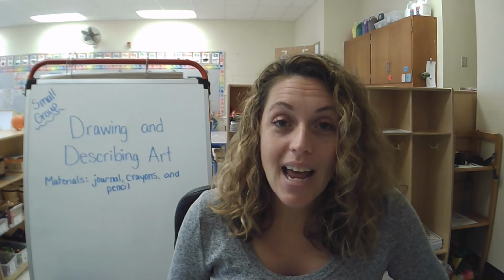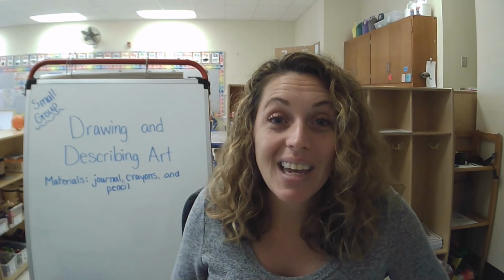11.17.20 Small Group